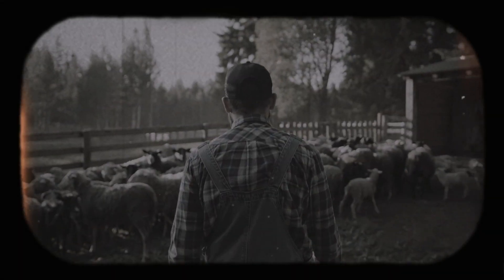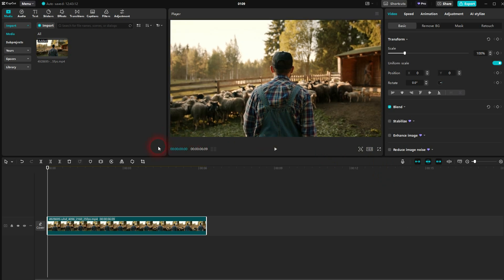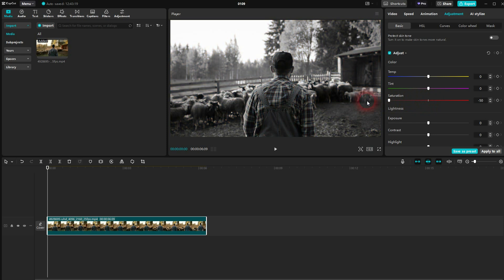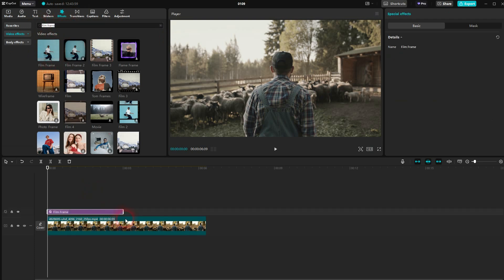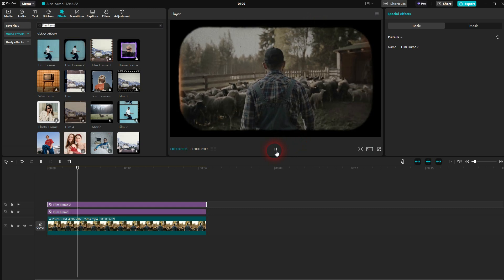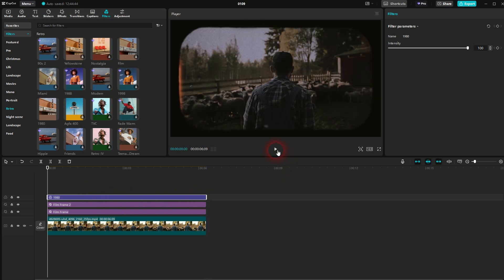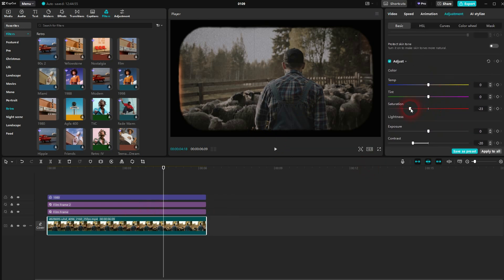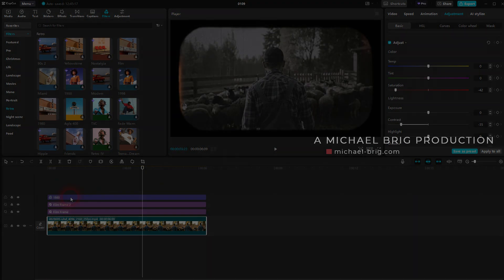How to Create an Old Vintage Video Look in CapCut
In this tutorial I'll show you how to create an old vintage video look in CapCut.